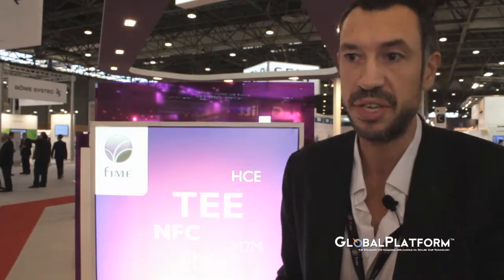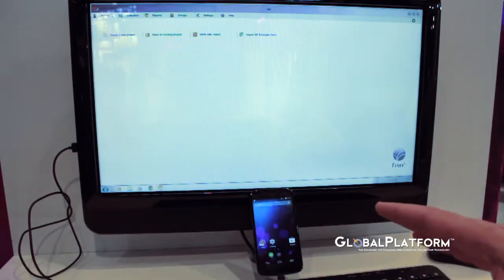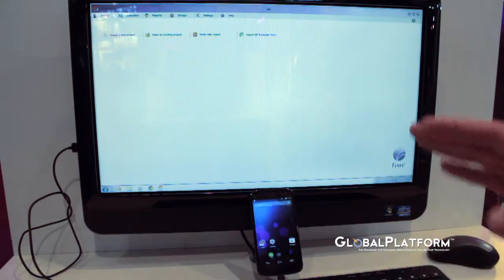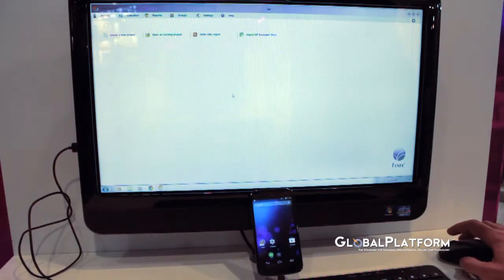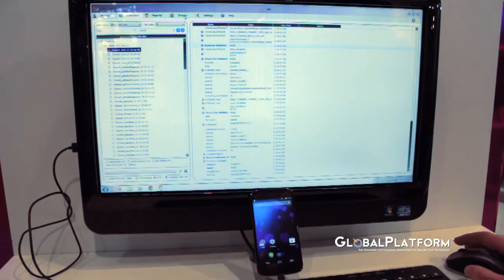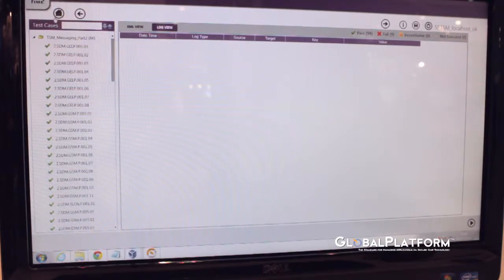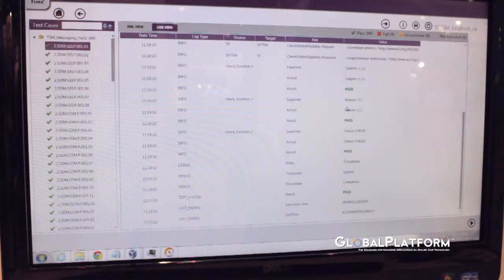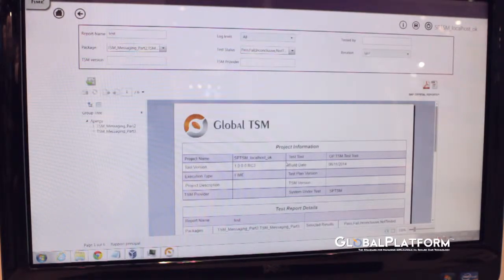Oleg Kosine, FIME, demonstrates its test tools that utilize GlobalPlatform Specifications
Oleg Kosine, Product Marketing Manager, NFC and Payment Vendors, FIME, demonstrates two FIME test tools that utilize GlobalPlatform Specifications and discusses the current challenges facing the testing industry.